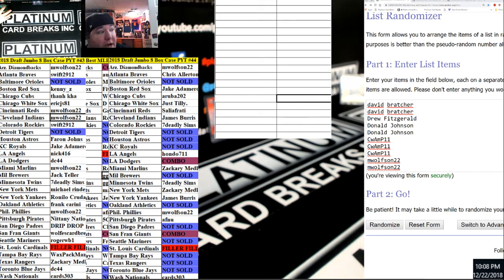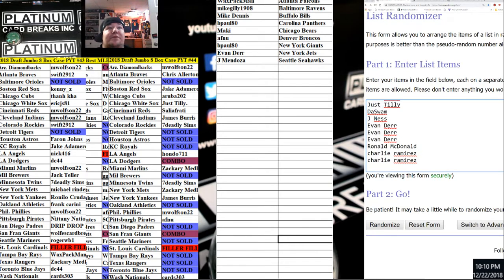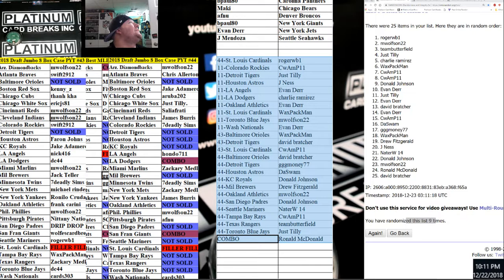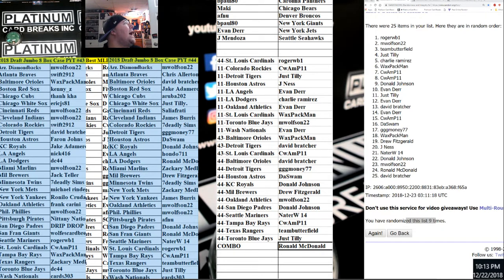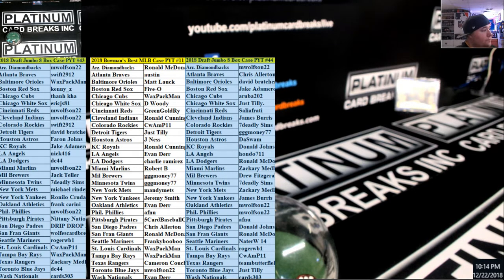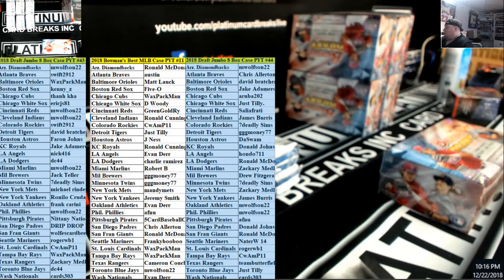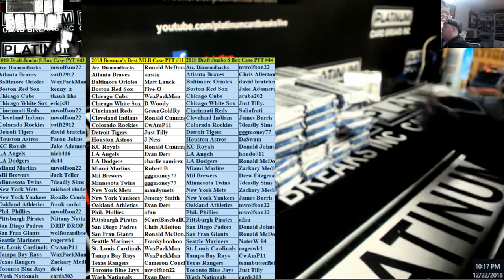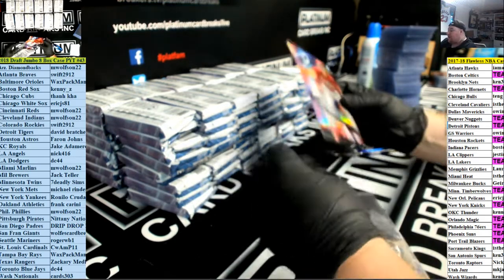2018 Draft Jumbo 8 Box Case PYT #43